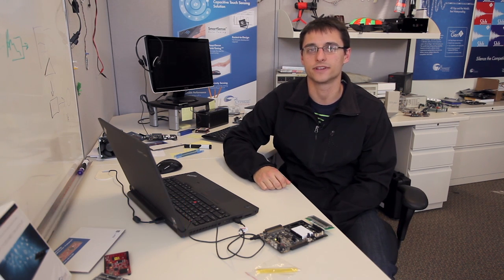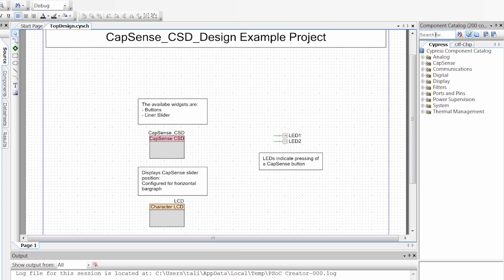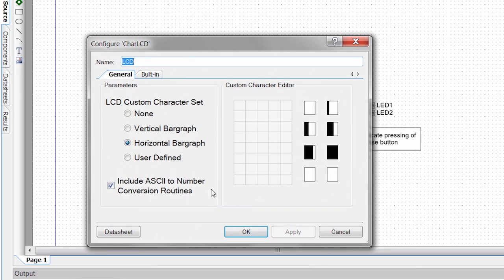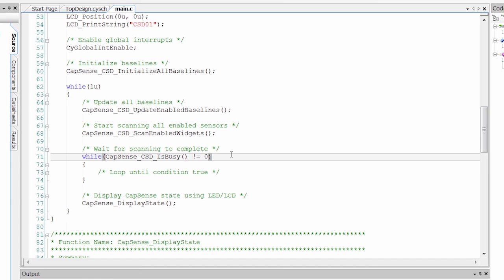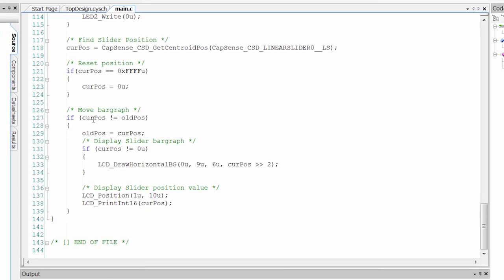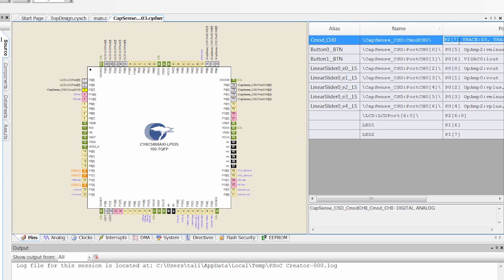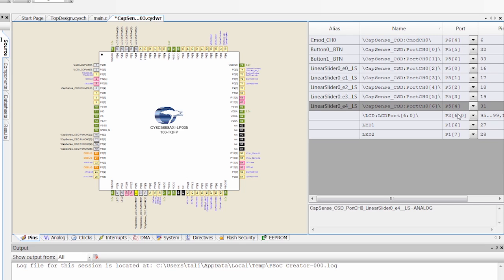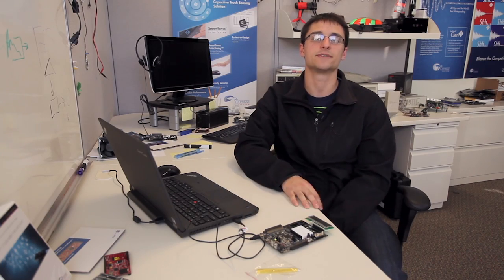How to Get Started with CapSense and PSoC 5LP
Learn how to setup 2 buttons and a 5 element linear slider using Cypress CapSense CSD component. Turn on and off an LED and modify a horizontal bar graph on our board. We use the example project included with PSoC Creator, which allow you to easily get started with CapSense solutions.Capacitive Sensing or Cypress CapSense uses a Delta-Sigma Modulator (CapSense CSD) component, included in PSoC Creator. This is a versatile and efficient way to measure capacitance in applications such as touch sense buttons, sliders, touchpad, and proximity detection